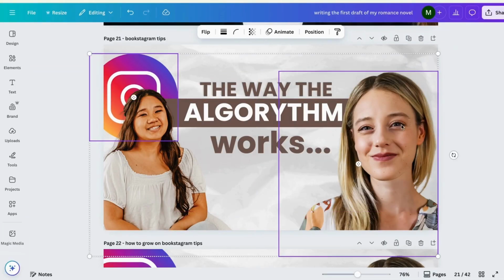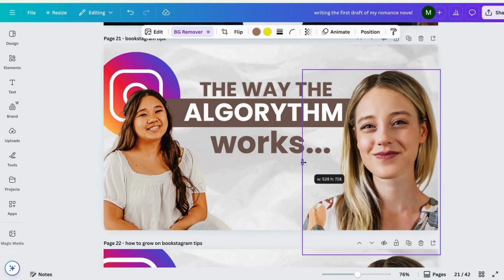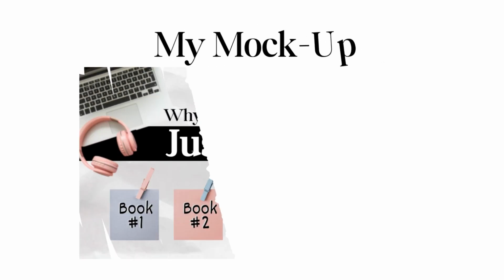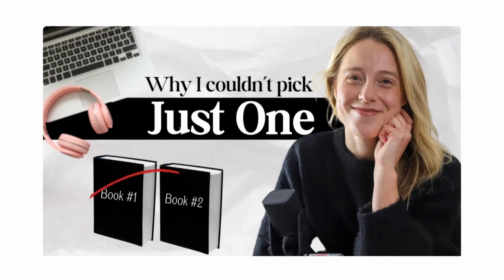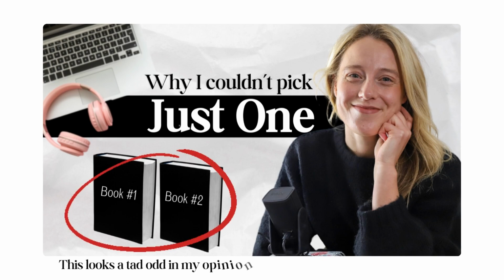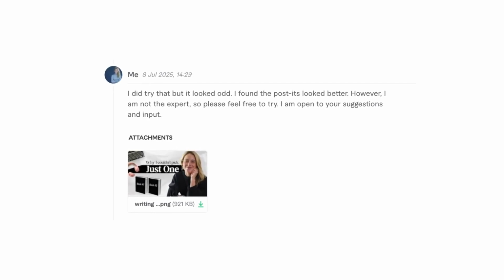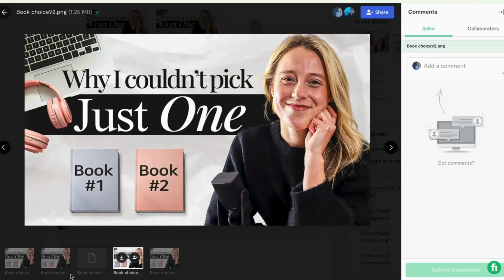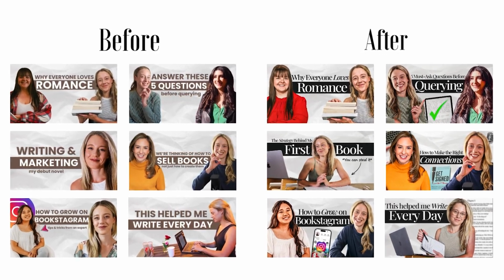How to Design Podcast Thumbnails (Step-by-Step Tutorial)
Today I share how I come up with the aesthetic for my podcast thumbnails. I share where I get inspiration from and how I decided on the concept that I have eventually landed on.

Good luck with creating thumbnails that stop the scroll and get the click.